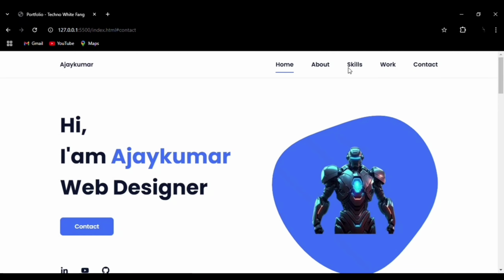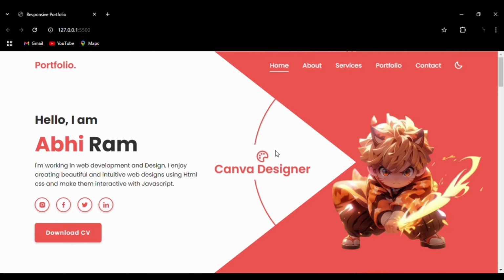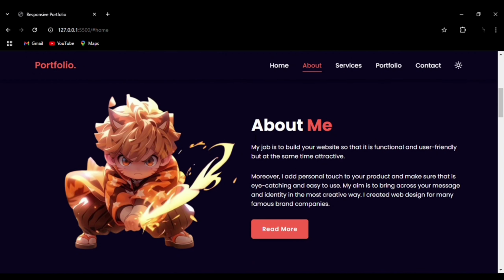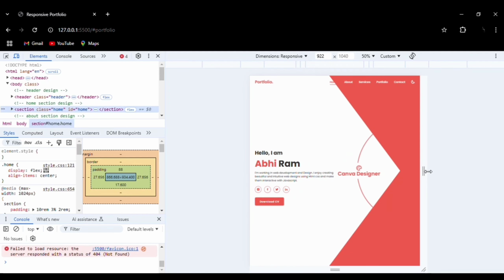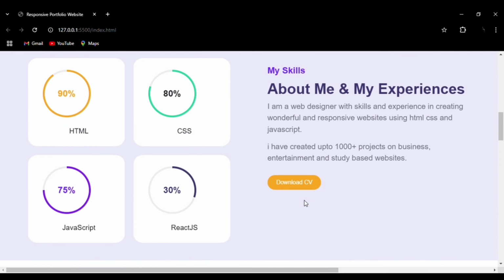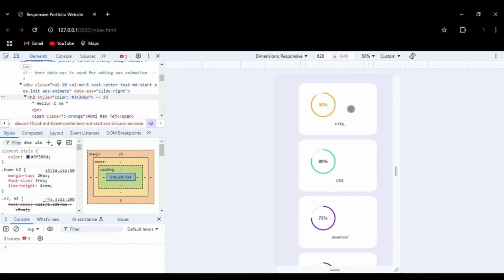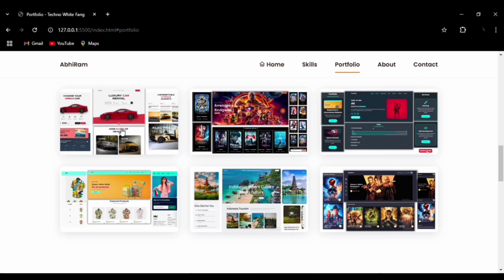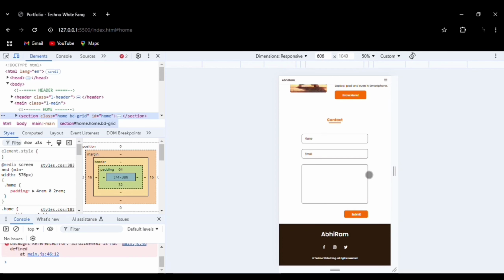Master Frontend Web Development With 4 Real World Portfolios Using Html CSS and JavaScript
Timecodes:-
00:00:00 - Portfolio 🌀
00:02:30 - Portfolio Sword ⚔️
00:09:02 - Portfolio AOS 🔥
00:14:07 - Portfolio 🔶